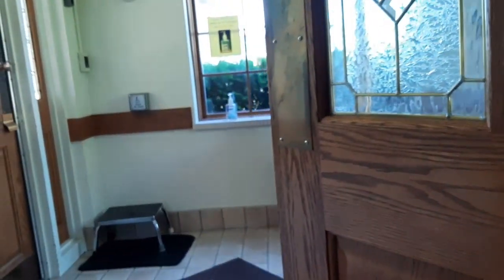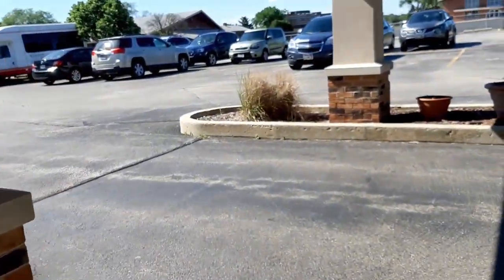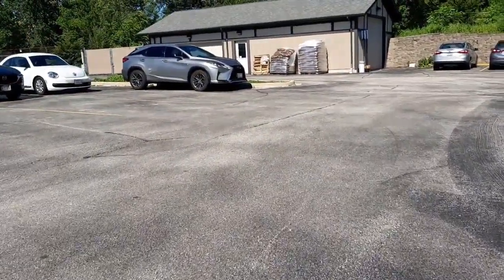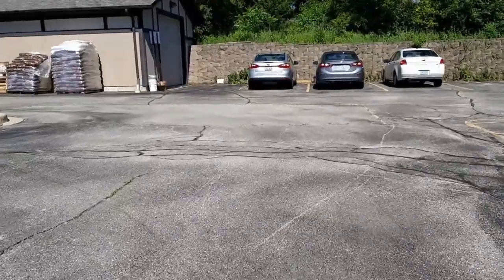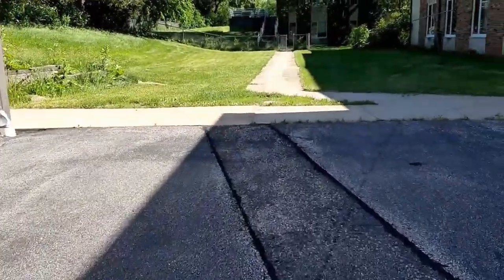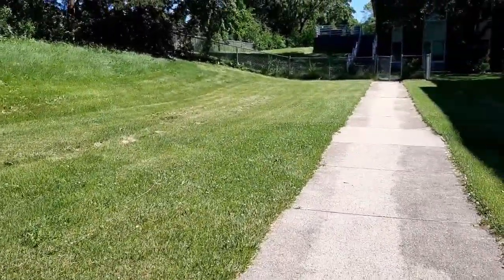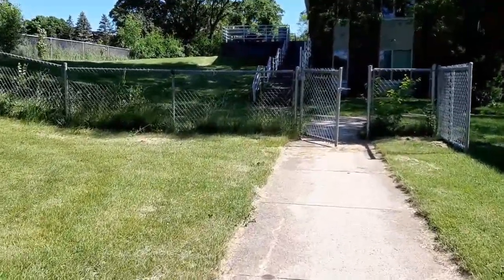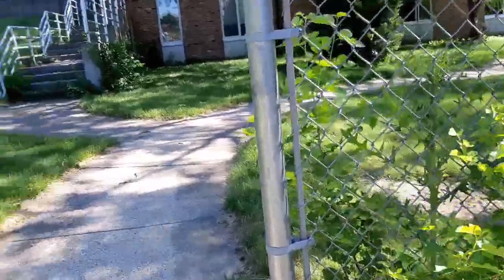WHEELCHAIR CAREGIVER SERIES: Bad Vibrations & wheelchairs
This video gives examples of what bad vibrations look like in wheelchairs. Towards the end of the video, it gives possible solutions for reducing or eliminating vibrations for wheelchair users.
As always, feel free to post comments, questions, suggestions. I will post links down below where you can find the needed items. Thanks for coming!